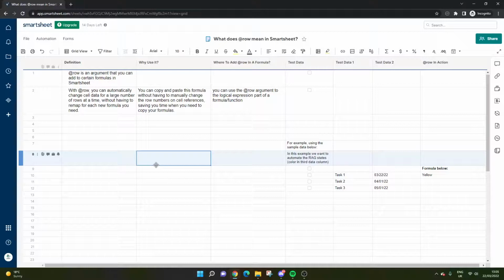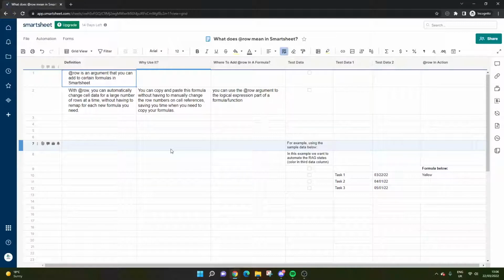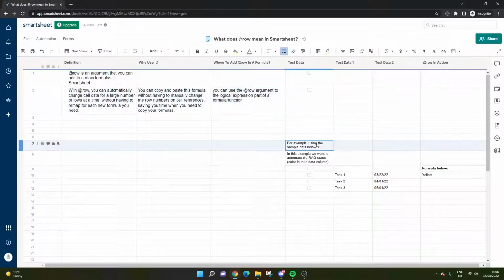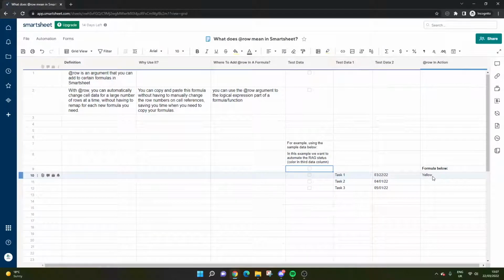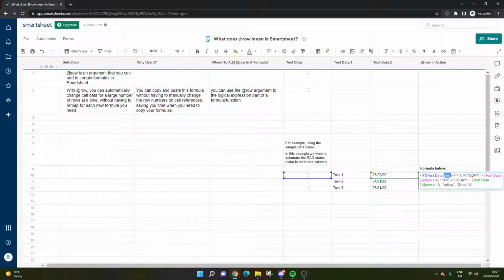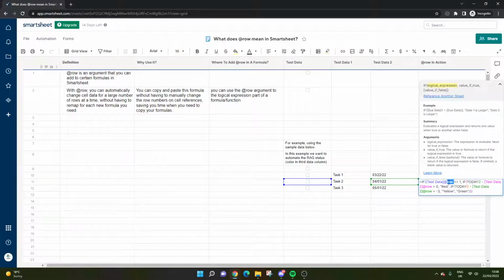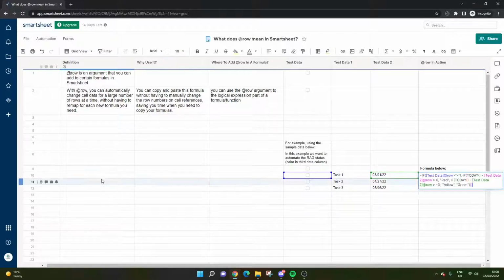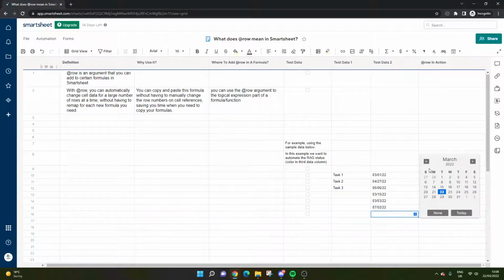What Does @row Mean In Smartsheet?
What does @row mean in Smartsheet? Find out exactly what it is and how to use it in this Smartsheet tutorial here today.